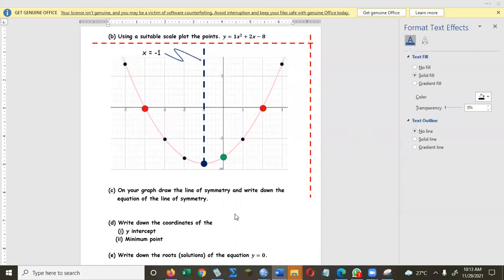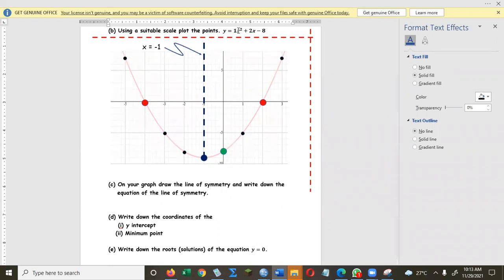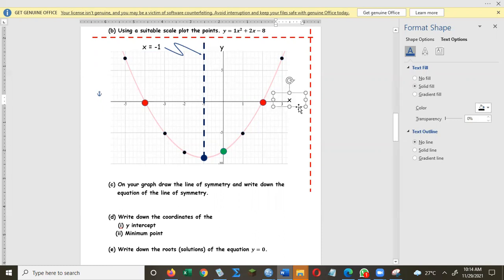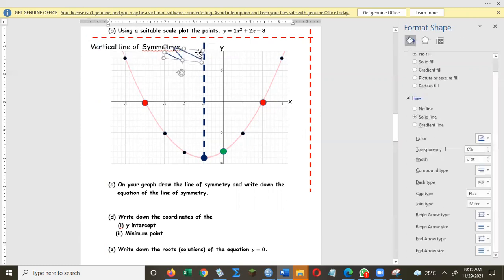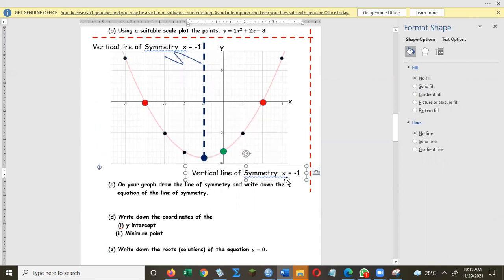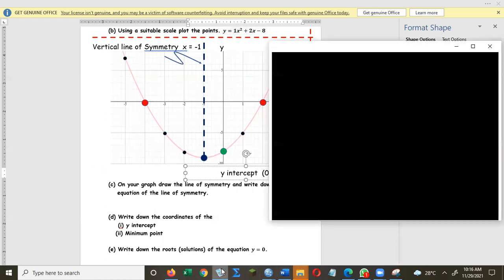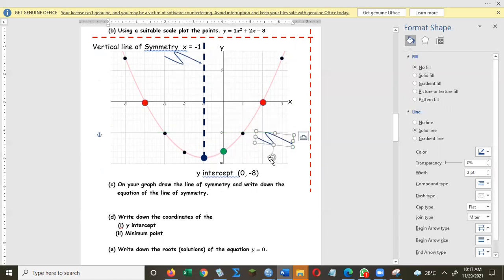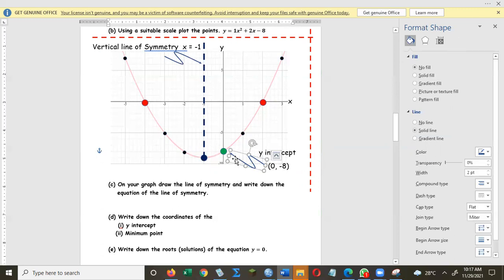The y Intercept of Quadratic